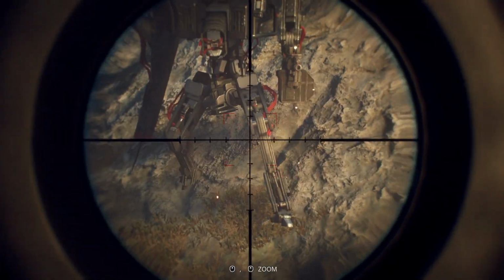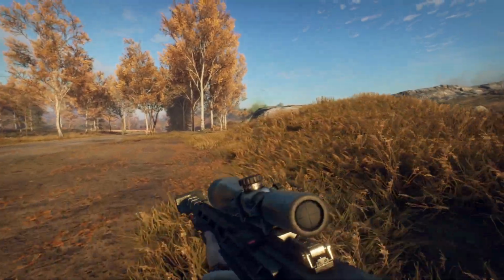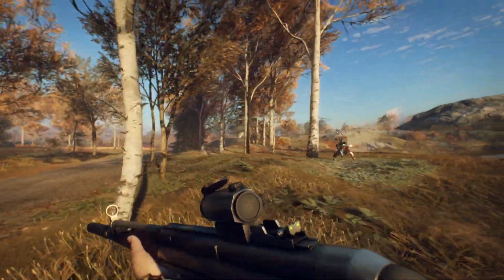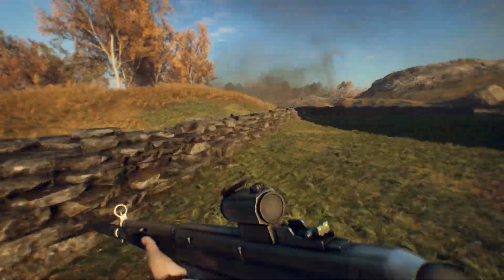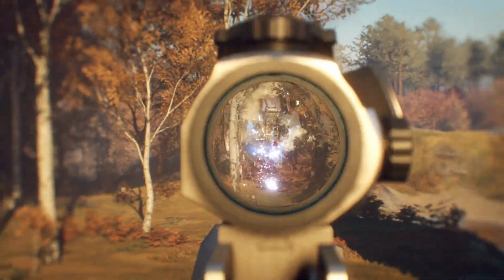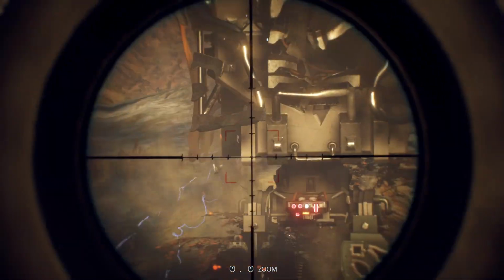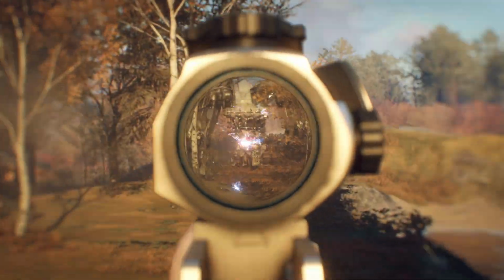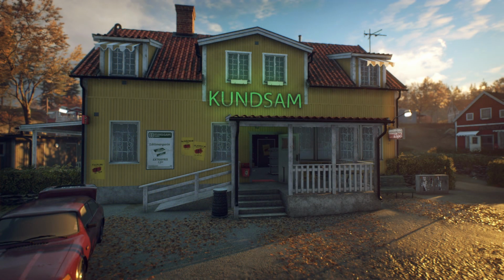🍕☕GENERATION ZERO NEEDS MORE FOOD!☕🍕